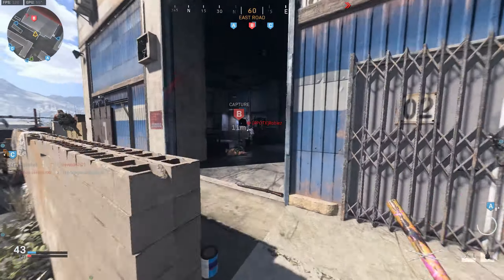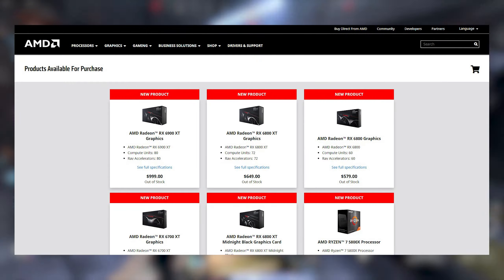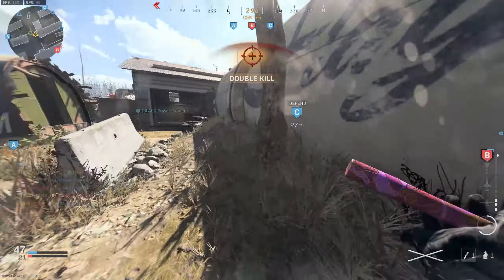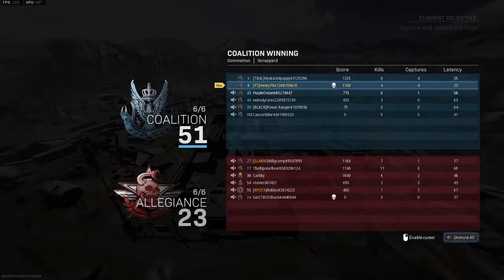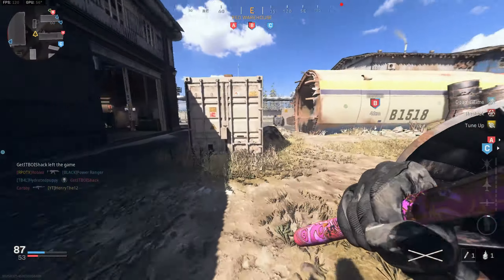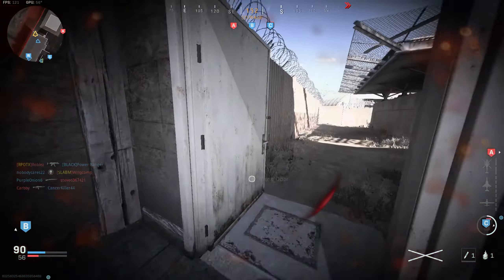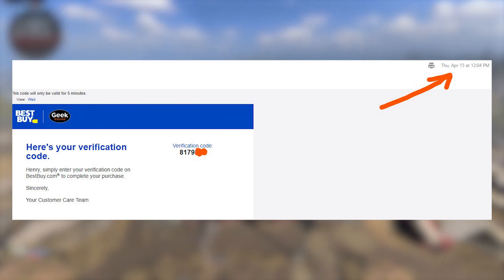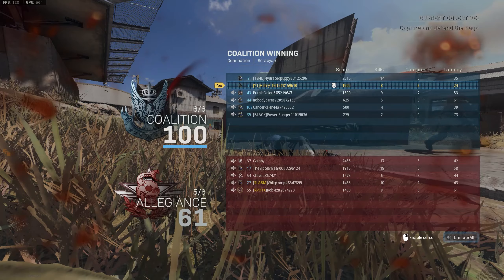Best Buy RTX April 15th, 2021 RESTOCK RECAP! | Secured 13th and Final FE?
- iPhone XS Max (filming, mobile screen recording)
- Adobe Photoshop
- OBS Studio